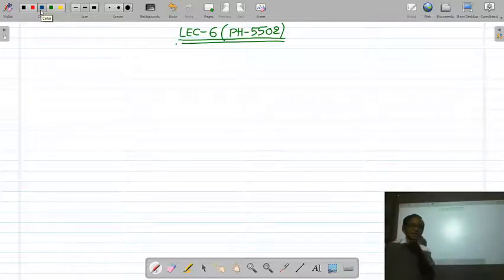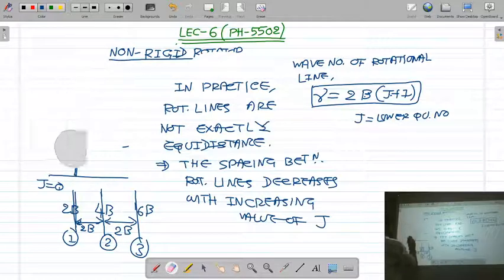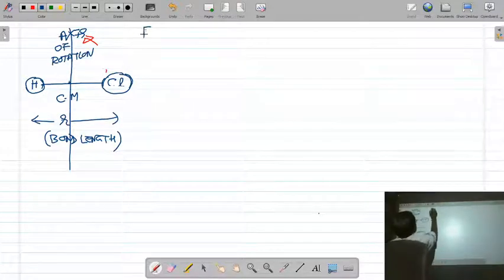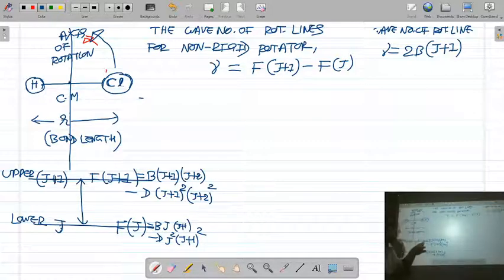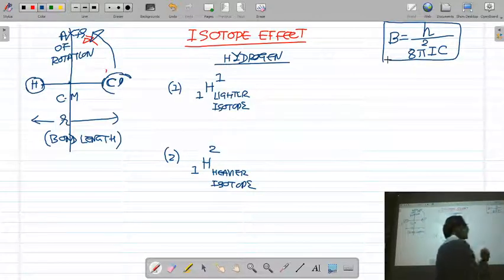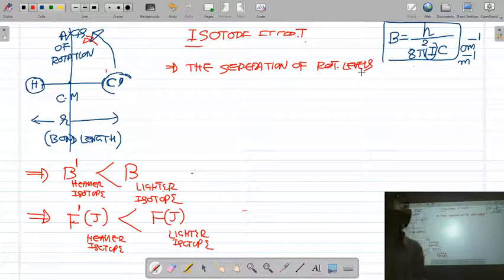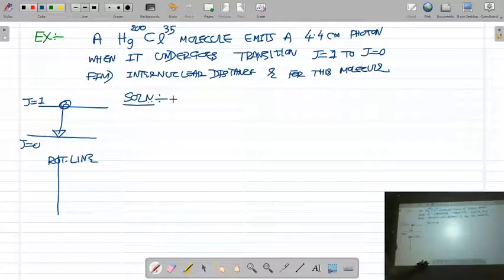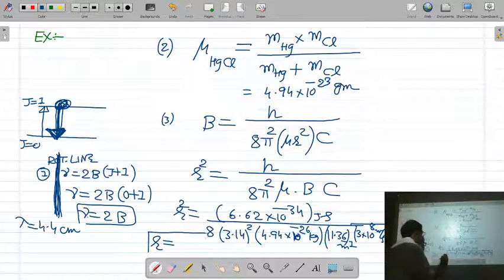MCP 5502 LEC 6